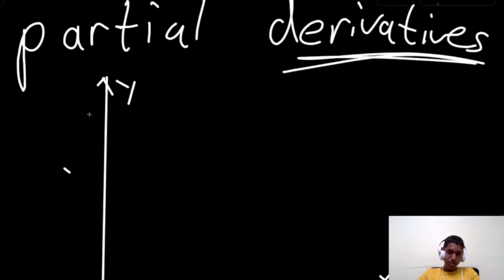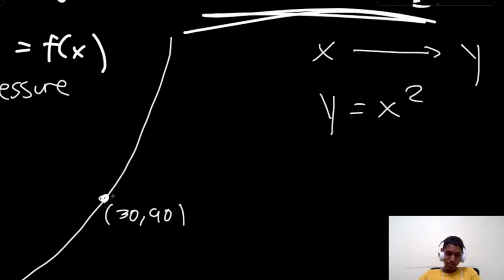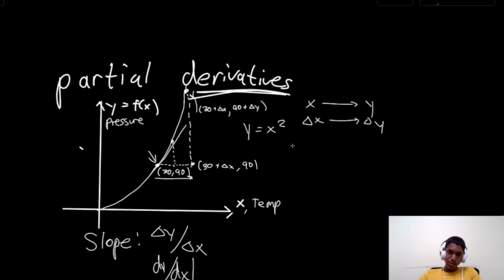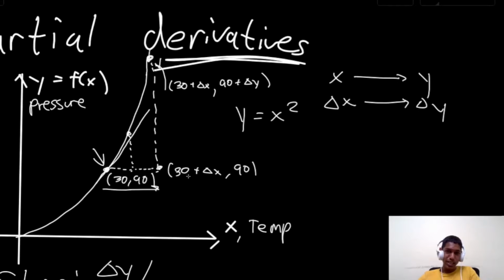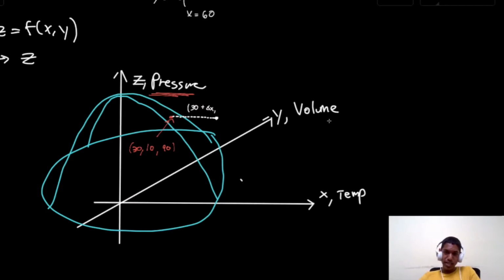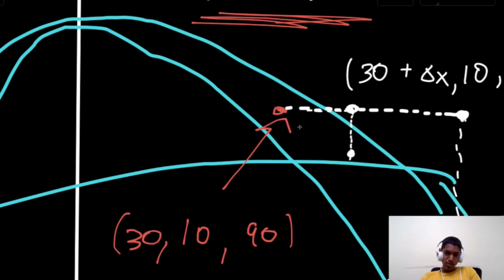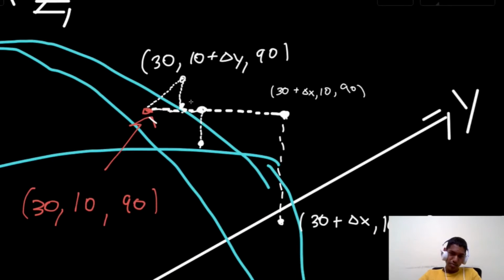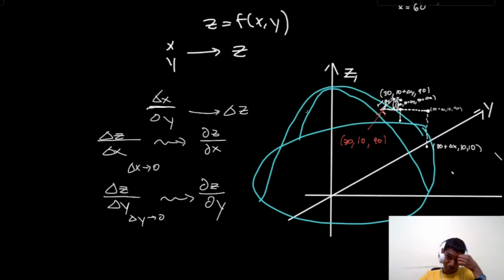Partial Derivatives - Calculus 3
What are partial derivatives? An informal, intuitive approach.